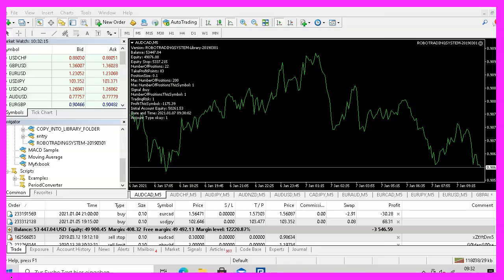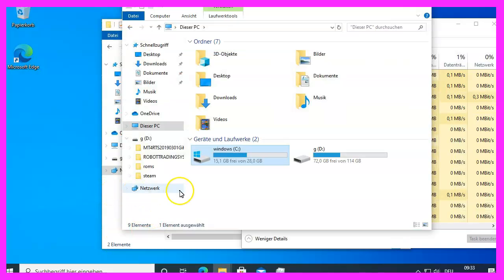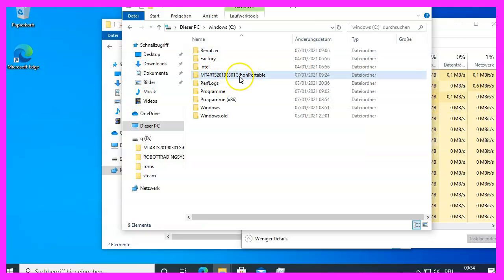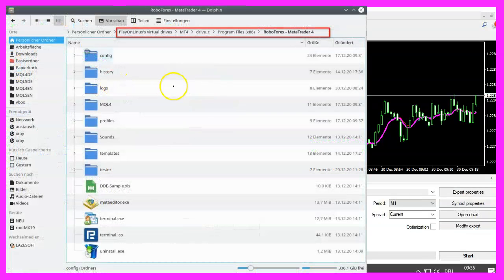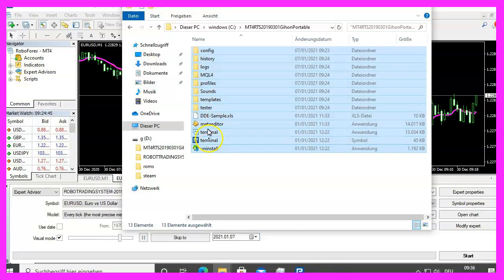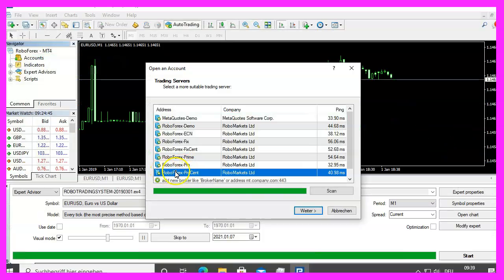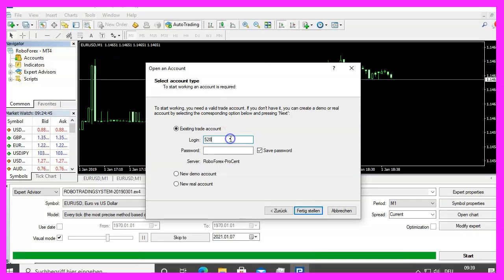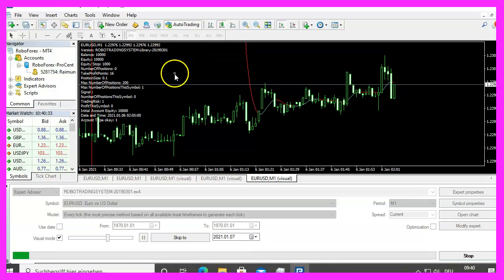MQL4 TUTORIAL 98 - HOW TO CLONE YOUR MQL4 SYSTEM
With Metatrader4 and a USB Stick we create a portable clone of your current MQL4 system to setup everything on a second computer...

In this video, I would like to talk about how to clone an existing Metatrader4 system, including all the automated stuff, so let’s see how we can do that. To get started, you need a running system, like I have this one and this system is running on a Windows machine. Usually when you click on open data folder, you will see that you have an installation and that the data for the system is located in the user folder in windows.

But it’s possible to run a portable version. This is a different Windows 10 machine. Here we have an USB stick. On the USB stick I have the portable version. It contains all these directories and now I can copy the portable version and paste it anywhere in the file system. Here is all the stuff that I need. And when I double click on Terminal.exe, we should see that the Metatrader is started in the background and here it is.

Actually, this kind of portable version is the one that I have copied from my current Linux installation. I’m running it on wine and play on Linux, but I think it should be possible to do it on a Windows machine when you just create a folder and copy the content for these folders into that folder. And that includes the experts folder where I have my pre configured system and the Expert Advisor for the My MF Book Status Updates. You need to include the library folder and you need to provide your account settings because those are not copied.

So this is the original account. I’m using a roboforex pro cent account 5281754. So let’s pick the right server – 5281754.

I need to provide my password and save it. Click on Finish and now I’m connected and it looks like I’m able to do a strategy test with my pre configured system here. So that’s working as expected. And in this little video, you have learned how to clone an existing system and create a portable version for a different Windows PC.

If you have any questions or suggestions about this set up, please let me know.